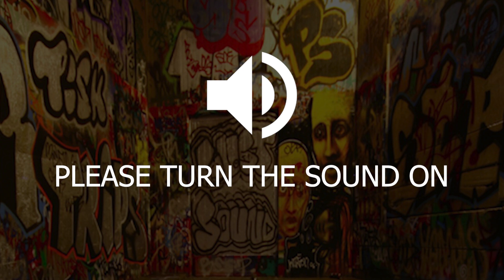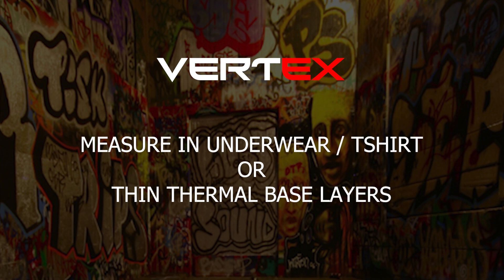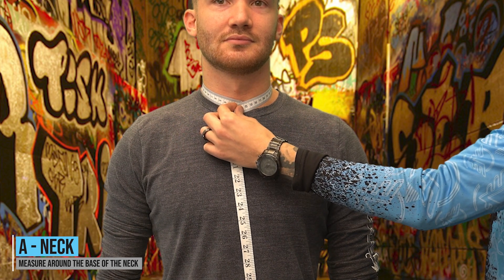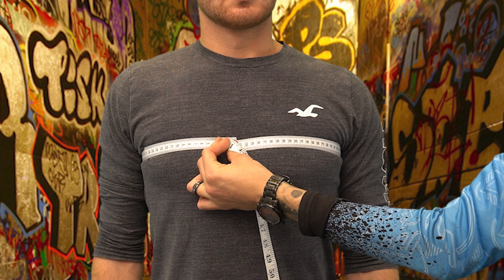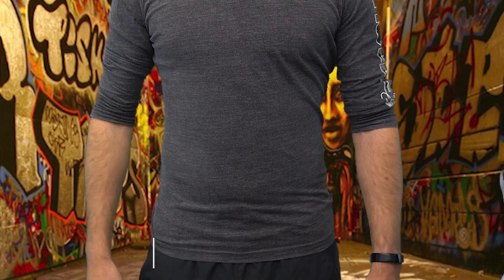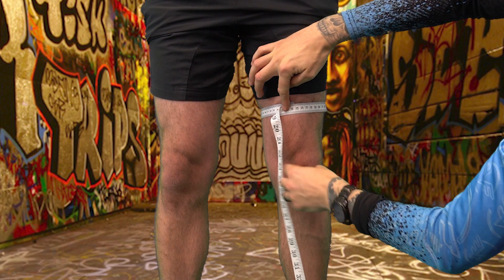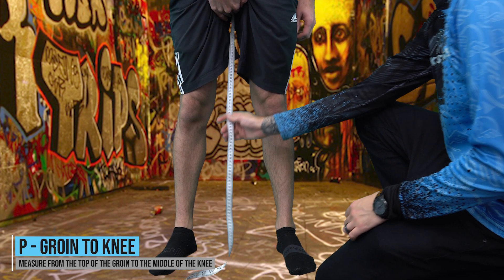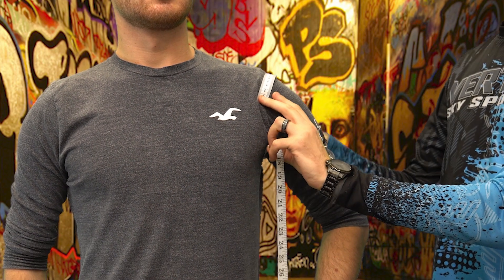Vertex Sky Sports Measuring Guide - Freefly Suits (short arms)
This is the Vertex measuring guide for one piece Freefly Suits with short arms. If you follow along with this guide carefully then you will have no problem measuring for a well fitted suit.